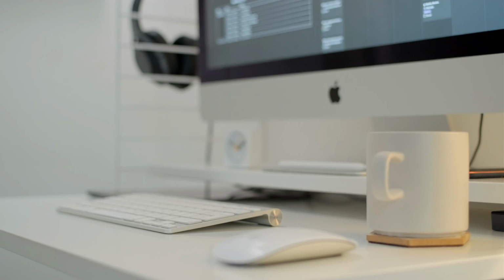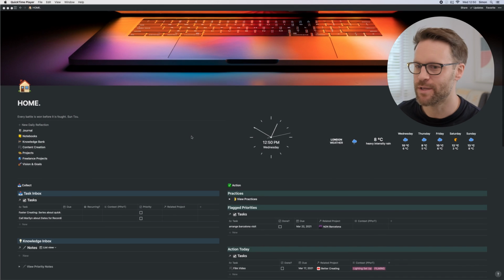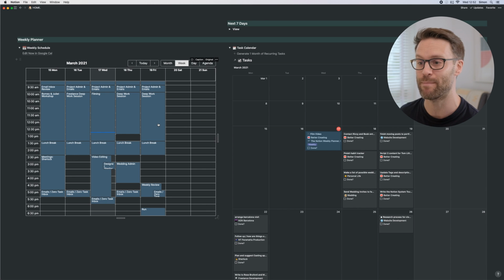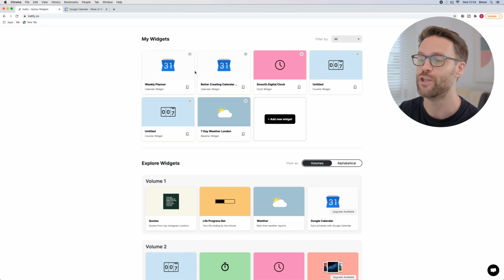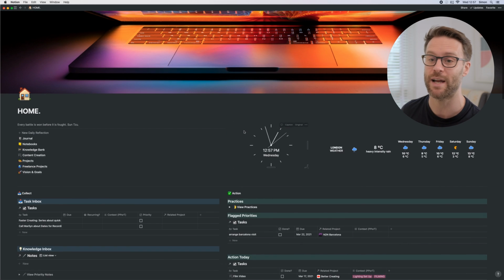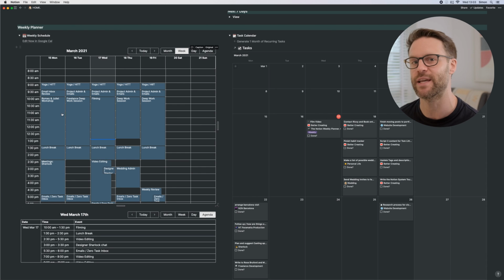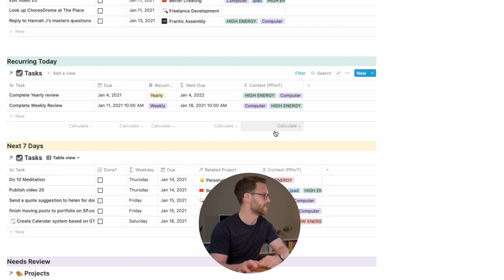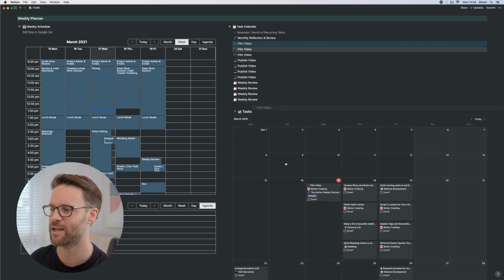My Notion Weekly Planner System | Google Calendar Integration & Recurring Tasks In Notion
My Notion weekly planner is the best productivity system I've found to manage a weekly agenda in Notion. Here's how to combine Google Calendar integration to populate recurring tasks into Notion.UPDATE: watch this next for my Google Cal API Sync!

Use time boxing to manage your time better by getting things done. Indify Notion widgets, my weekly review, Calendly meeting bookings, time-boxing in Google Cal: this is How To Manage Your Time Better 3: My Notion Calendar workflow!

1. My Notion Setup Tour 2022: A Complete Notion Template To Manage Your Life: Part 1
2. How to Manage Your Time Better: Context is Everything. Build this Notion productivity system with me

VIDEO CHAPTERS:
00:00 A Weekly Agenda In Notion with Google Calendar
00:41 How to Manage Your Time Better 3: Video Guide
01:57 1. My Weekly Scheduling & Task Management Workflow
04:44 2. Google Calendar In Notion - Dashboard Integration
07:10 3. How to Use Timeboxing - Notion Vs Google Calendar
09:10 4. Recurring Tasks: How To Populate A Notion Calendar View

MY YOUTUBE FILMING SET-UP:
A list of the kit I use to make this channel all in one place: